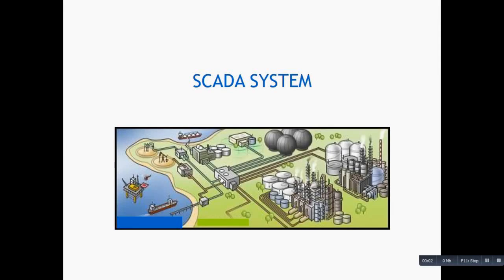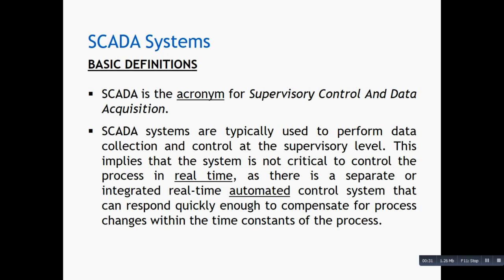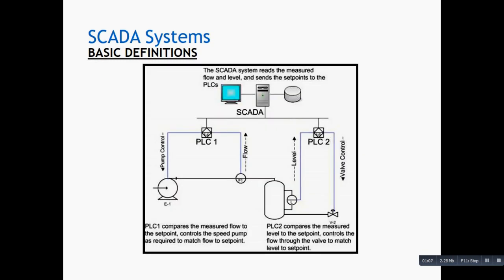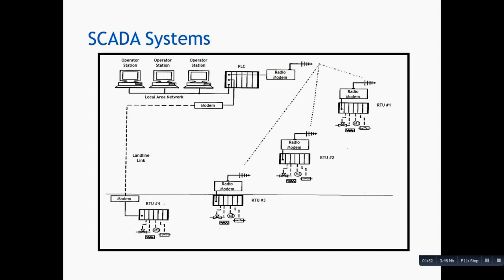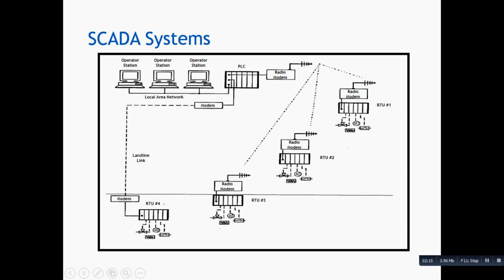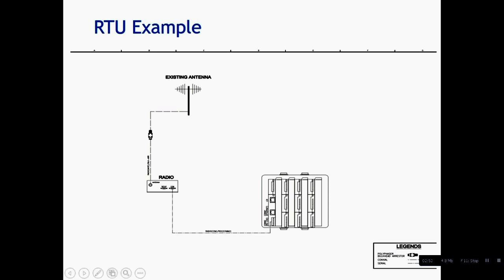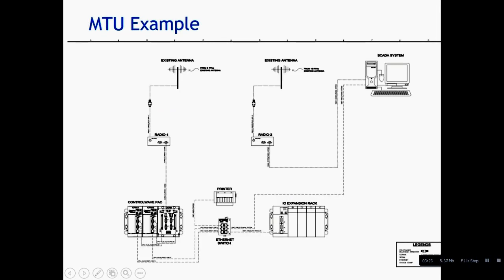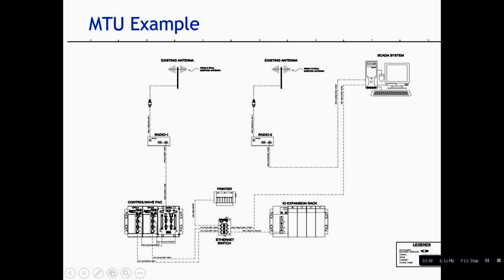SCADA System Basics, Architecture, Master and Remote Terminal Units, MTU, RTU, Examples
Training Lecture Series on Electrical Engineering and Industrial Automation
Skills and Services available for:
PLCs
Automation Systems
Control Systems
Power Electronics
Electric Circuits
Engineering Mathematics
Engineering Economics
Engineering Management
Introduction to Artificial Intelligence
Fluid Mechanics
Labview
Multisim
Research Papers
Research Thesis
Technical Reports
Project Reports